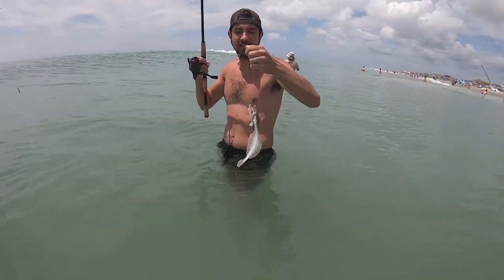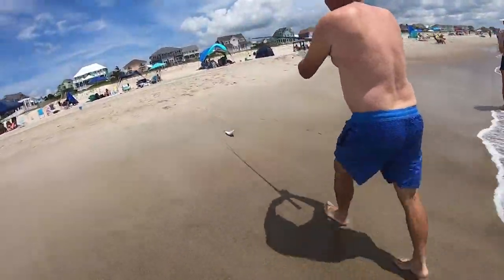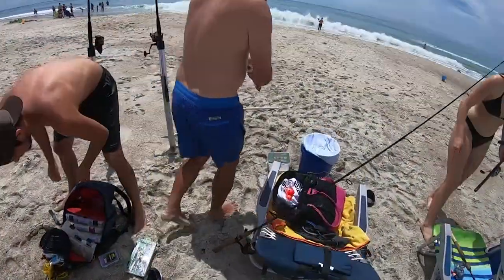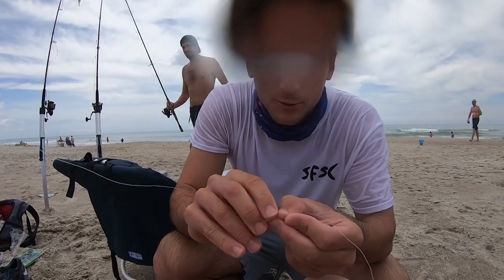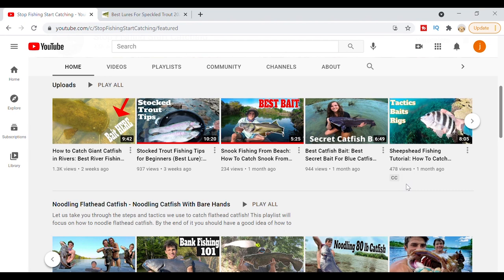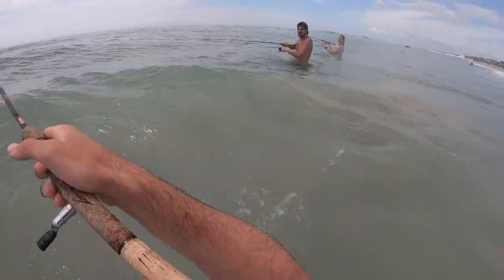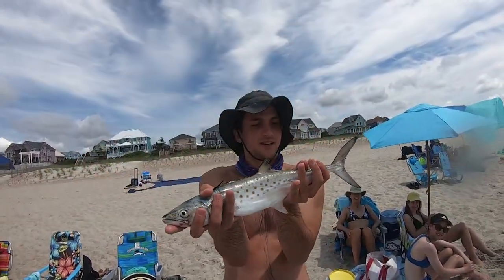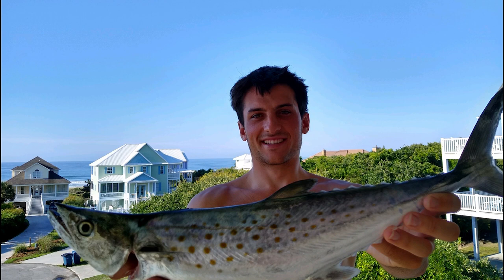Live Shrimp Fishing In Saltwater - Best Saltwater Fishing Bait Live Shrimp: Easy Way To Catch Fish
We had a blast on our recent trip to the beach! It was probably one of the best weeks of fishing at the beach that we've had in a couple years! One of the keys to catching a lot of fish at the beach is choosing the right bait.

We love to use live shrimp as bait when saltwater fishing! Live shrimp fishing in saltwater will catch you just about any type of fish that swims in the ocean. It's also a very easy way to catch saltwater fish! The rig is simple, you'll get a ton of bites and you can catch BIG fish.

Fishing with live shrimp in saltwater is a great choice if you are looking for non-stop action or for beginners!

Trout Eye Jig Head

We love the trout eye jig heads and like we say...it's hard to beat a red jighead with a white curly grub!

Shrimp Lures

We used a combination of live target shrimp and DOA shrimp and had success on both. It is always good to have a couple different colors so you can fish different conditions successfully. We also love the Vudu shrimp because of the segmented tail. When it falls in the water it looks just like a shrimp swimming with it's tail - tricks the fish every time!

Split Shots

This rig needs a couple of small split shots to help you cast your live bait shrimp out and to keep your line from getting dragged too quickly by the current/waves. It'll help you feel the bite better too.

Gold Hooks

These gold hooks catch everything from a baby flounder to a 40 inch Snook.

Popping cork

While we didn't use this today, we have caught plenty of spotted trout on this set up. The noise of the cork just brings in the fish, and we will be sure to have a video up soon of us slaying some fish on em!

Rod and Reel

I was using the Penn Fierce 4000 combo. I love penn rods and reels they stand up to saltwater and are tough. This setup allows you to reel in any size spotted trout you will run into, but it is not too big to where it would be clunky. I like this rod because of its price point and durability, however if you got a little more cash, the penn battle II is a little smoother and more saltwater resistant.

Landing Net

Once you get the spotted trout out of the hole and to the surface a landing net is very useful to throw the fish in. Once they get to the surface they often roll around a lot, so having a net to put them in decreases the chance you miss them. Especially since those trout have delicate mouths.

Fishing Line

Pretty much my go to fishing line for most of my setups. Any Berkley Trilene line is going to be high quality line, so find your favorite! For speckled trout you can get away with 8 - 12 lb test depending on how big they are.

Recently upgraded to the GoPro Hero 7 Black - love the quality and built in movement stabilization.